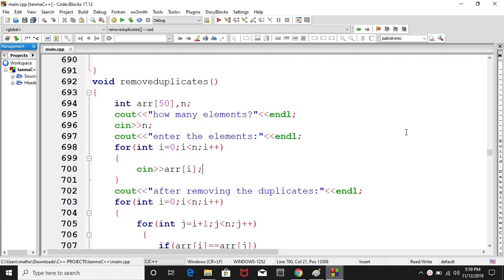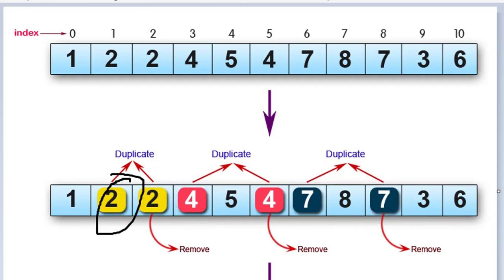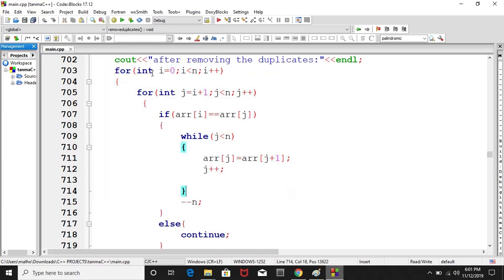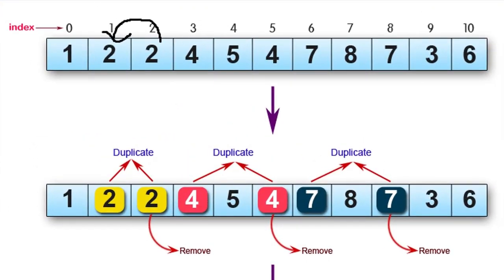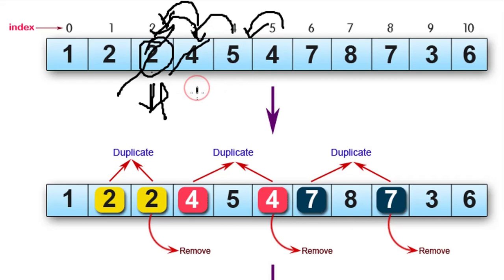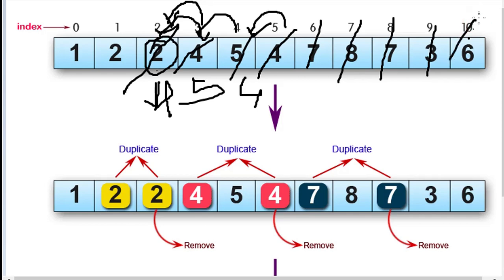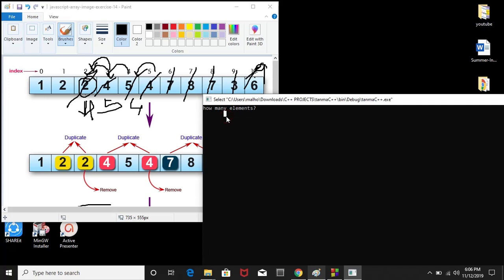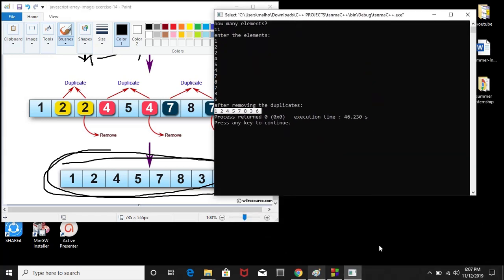Remove Duplicates from Array in C/C++ || Easy Programming Question for Beginners || OhMyCode !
If any number comes more than two times, then the source code is given in the first comment!
More free coding content on telegram channel, join now

This video shows how we can remove duplicate elements from an array.
All Tutorials are focused on school and college students who are trying to get more familiar with program.